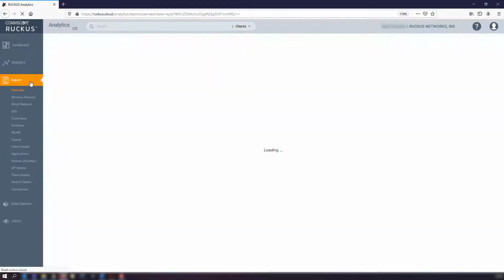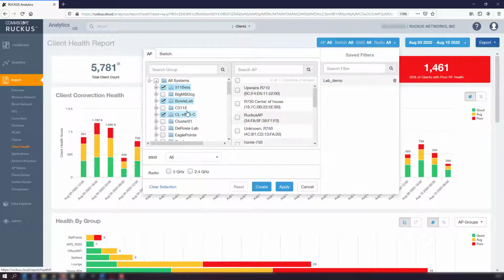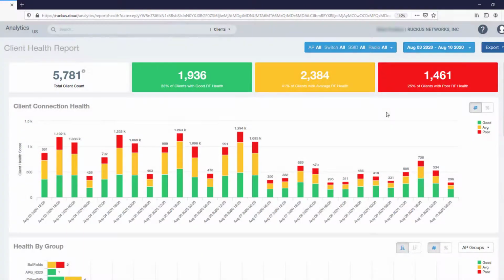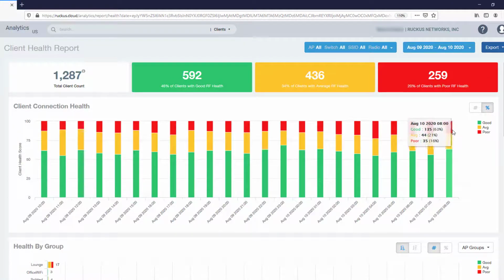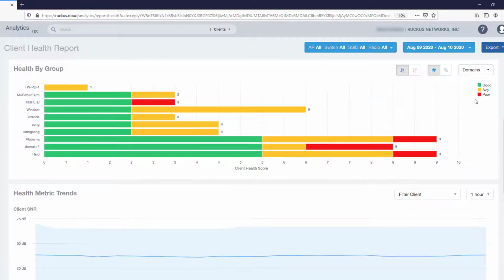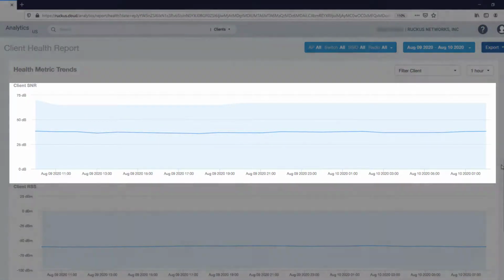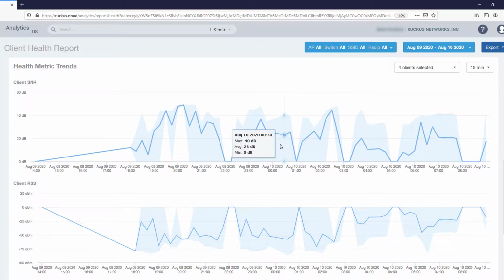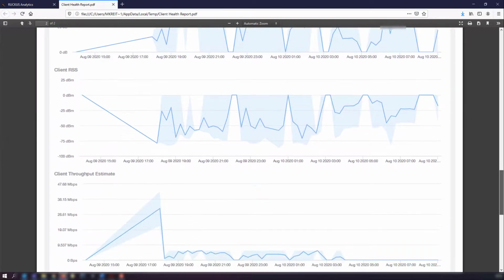RUCKUS Analytics - Client Health Report